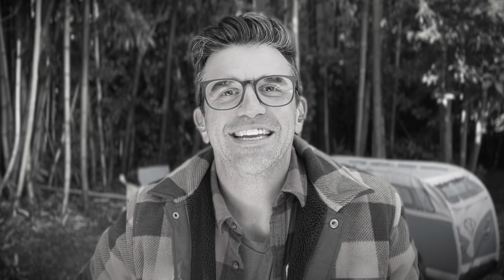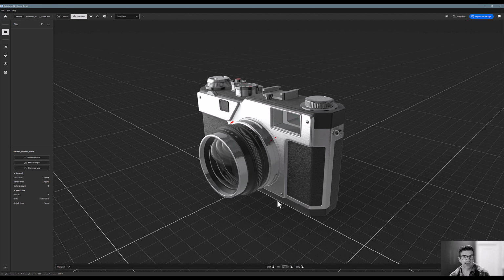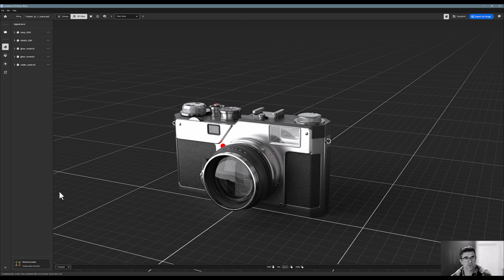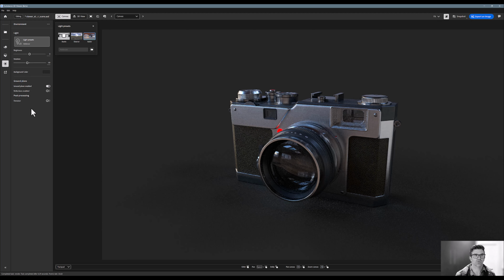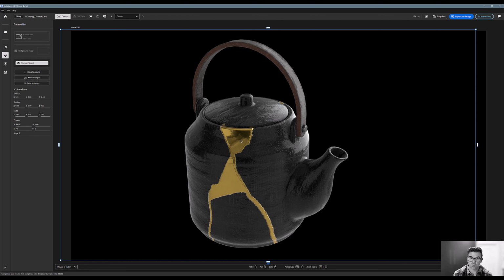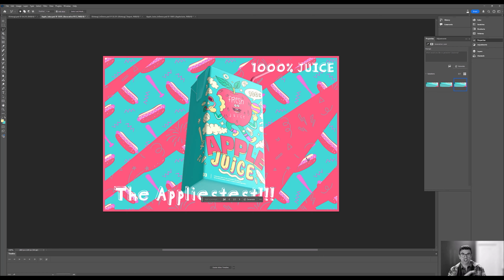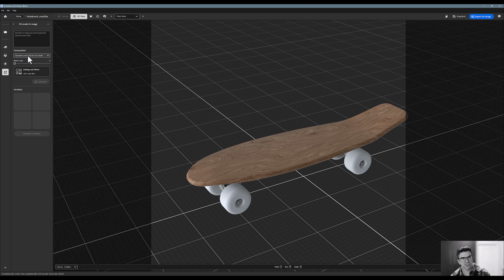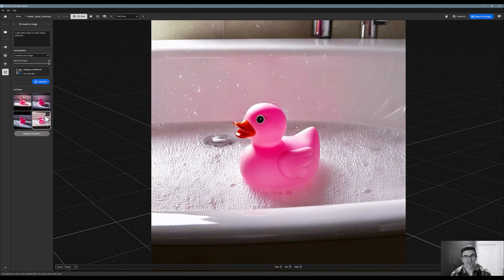An Introduction to Adobe's Substance 3D Viewer & @Photoshop - The Beta Release!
My brand new tutorial - Introduction to Adobe's Substance 3D Viewer!

I guide you through Adobe's brand-new Substance 3D Viewer Beta in this tutorial. You'll learn how to view 3D models, seamlessly integrate them into your Photoshop projects, and use text-to-3D prompts powered by Adobe's Firefly generative AI engine to create stunning, unique visuals in no time. Enjoy!

.::: Link From this Video :::…

.:ArtStation:.

.:Behance:.

.:Questions?

.:Substance Homepage:.